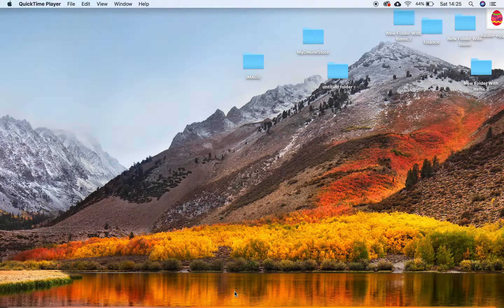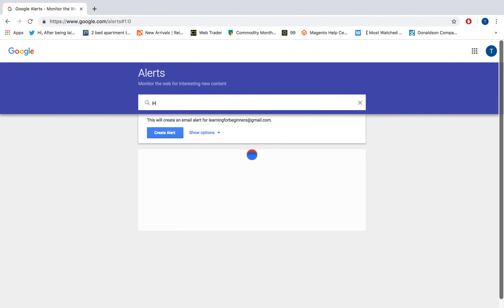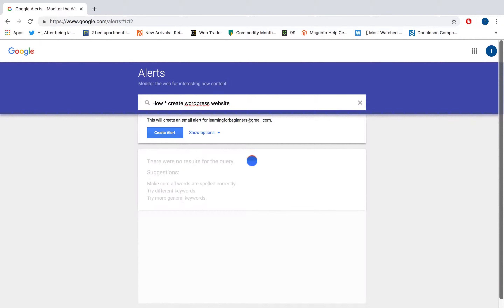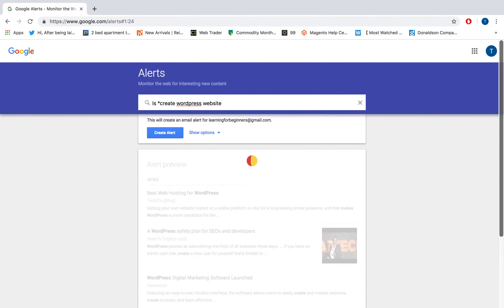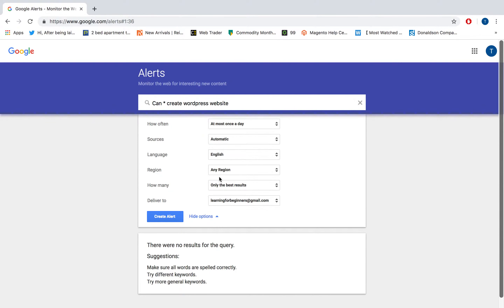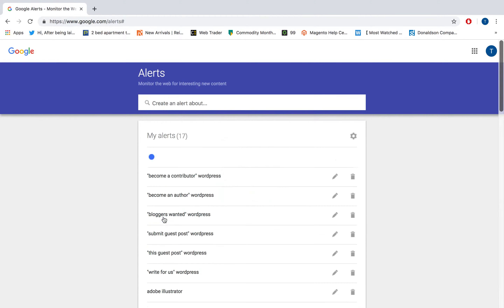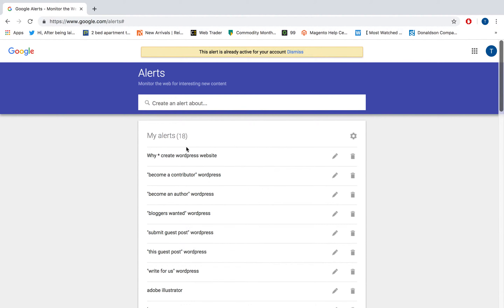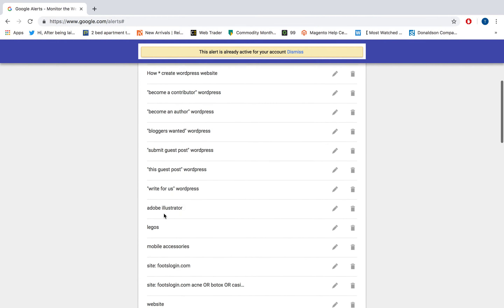Monitor questions in your area google alert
Today you will be learning  how to Monitor questions in your area google alert

Most of you must be beginners or have just started with Google alert.

With Google alert you can closely monitor any mention of your company name or products anywhere online.

Fortunately there are bunch of techniques/tricks of Google alert.

Don't worry, you can check out the Google alert tricks and hacks on my youtube channel!